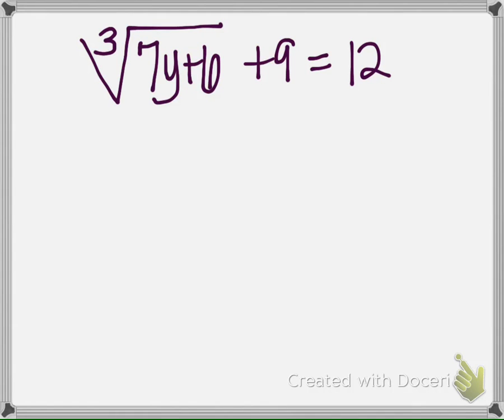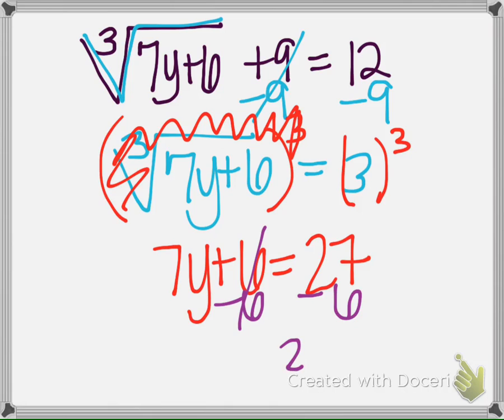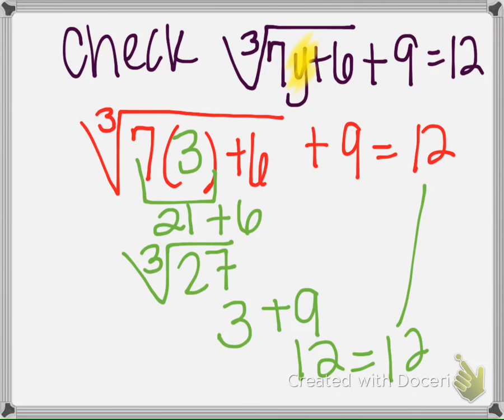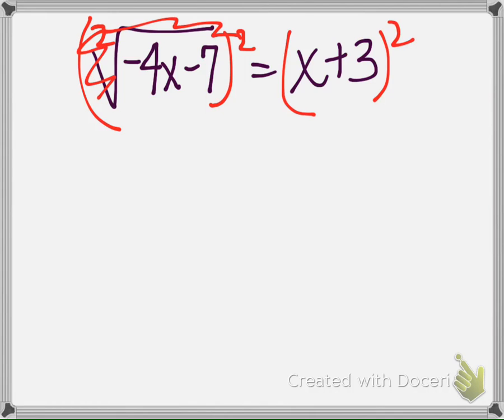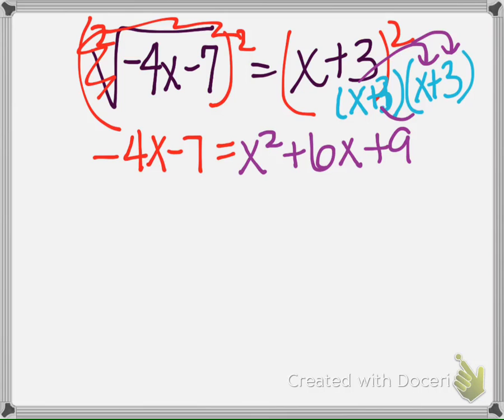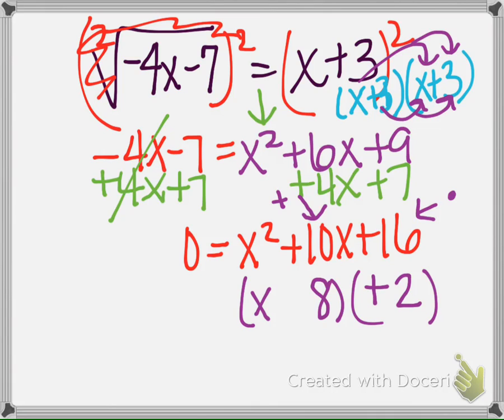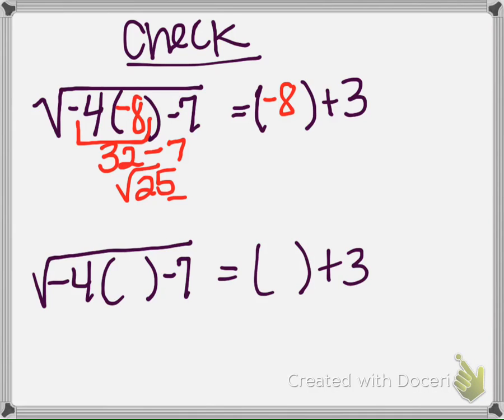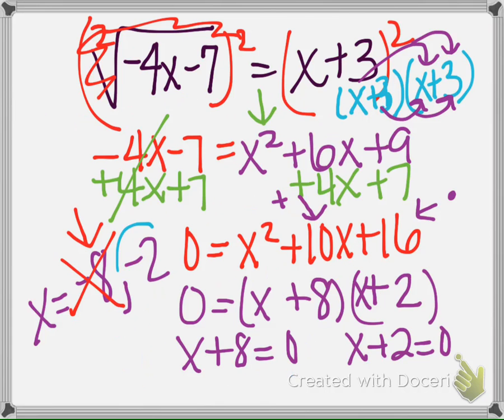chapter 8 review #32-33